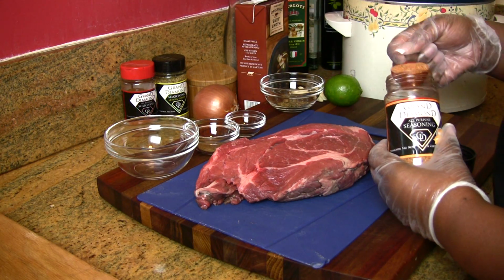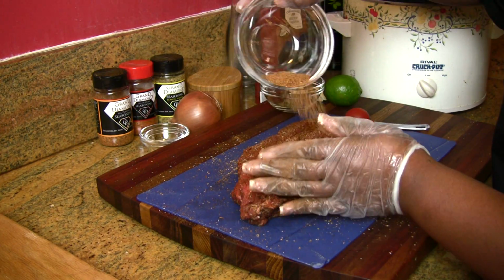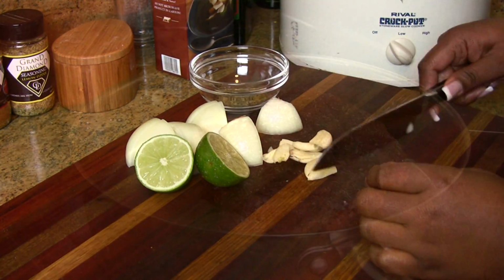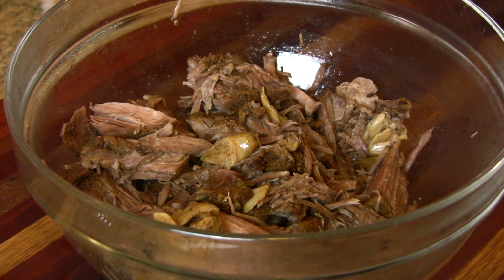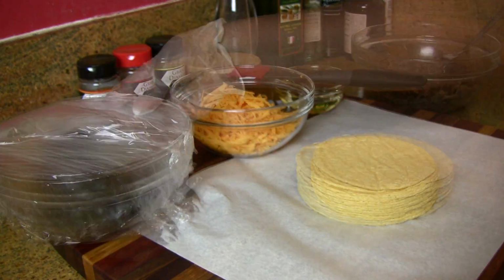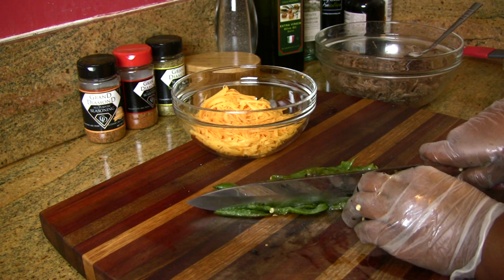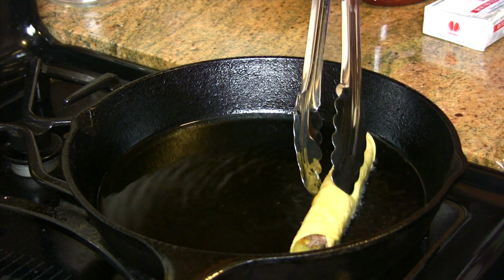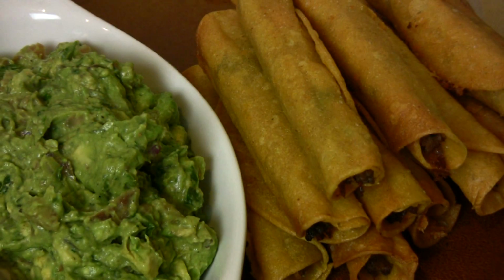HOW TO MAKE SHREDDED BEEF TAQUITOS with GUACAMOLE | Cooking With Carolyn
How to Make Shredded Beef Taquitos with Guacamole Recipe